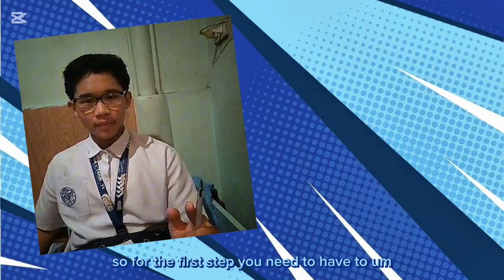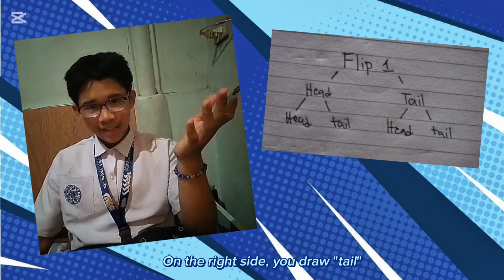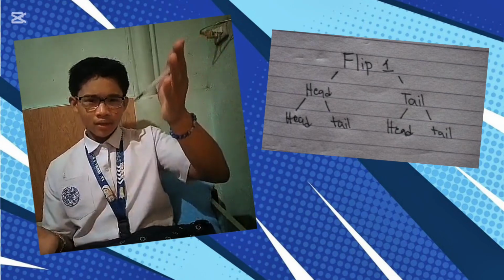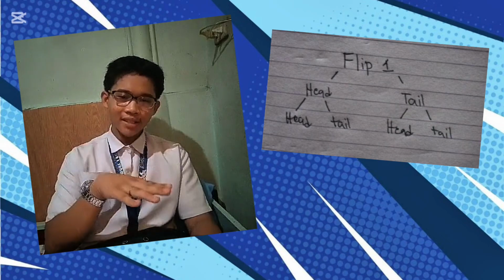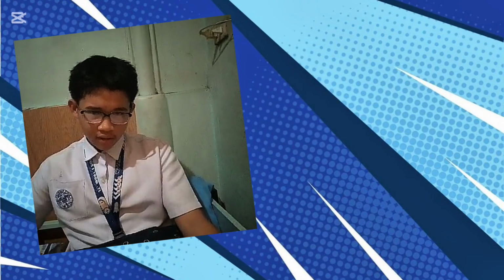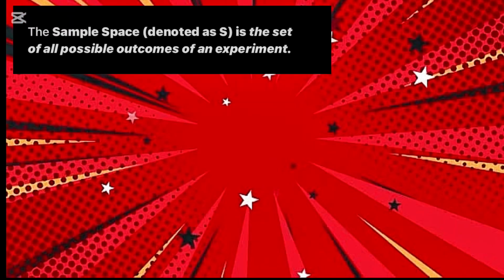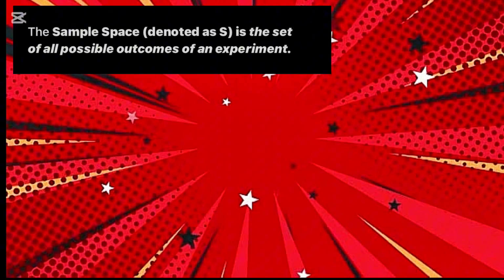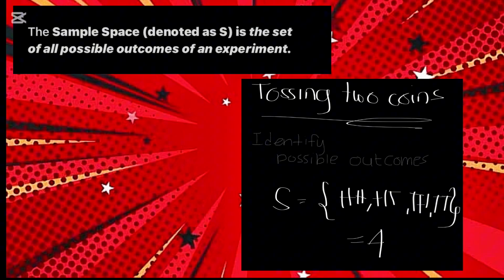THE PROBABILITY OF TREE DIAGRAM & SAMPLE SPACE | Threzh Bordo & Calvin Emata